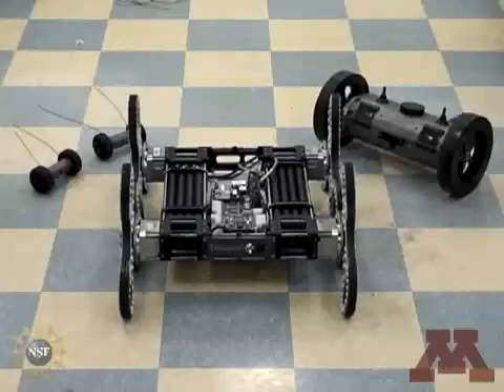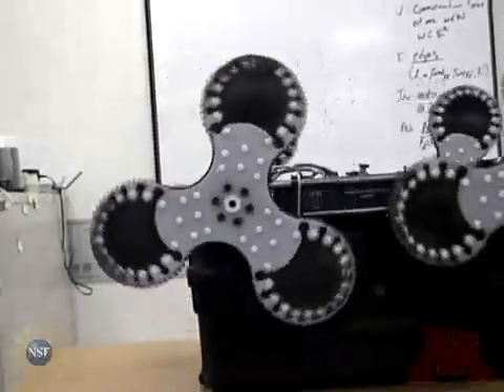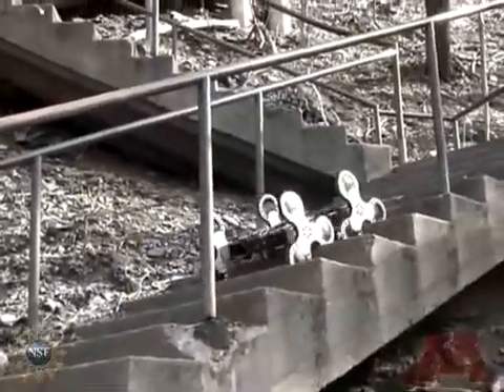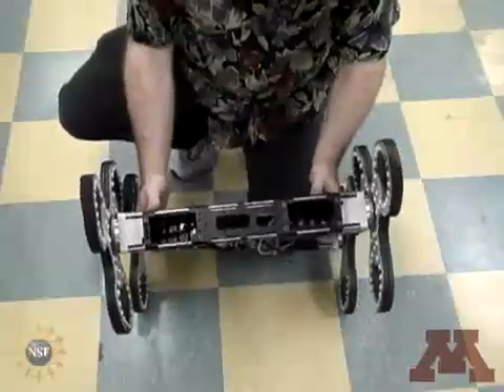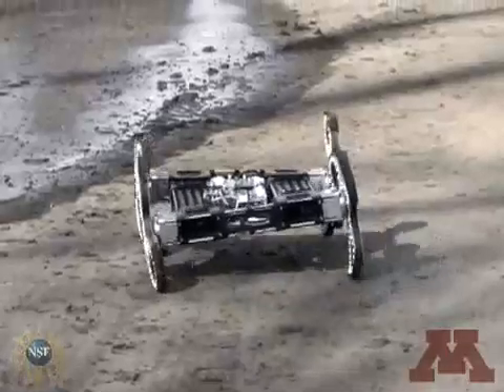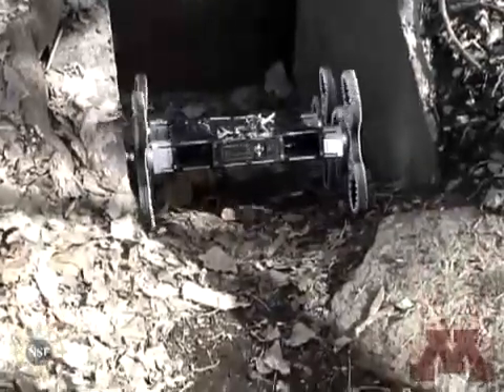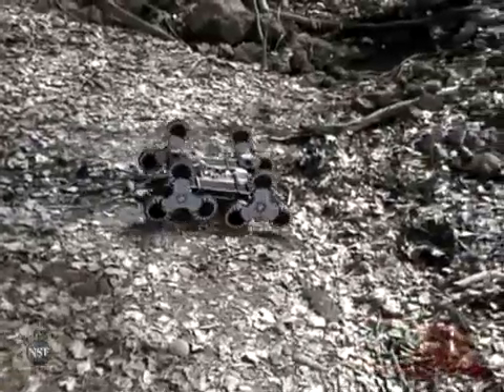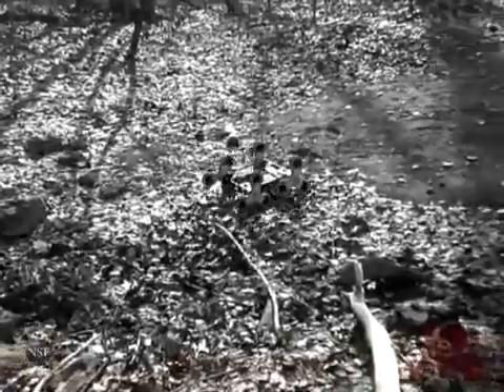Loper Robot in action